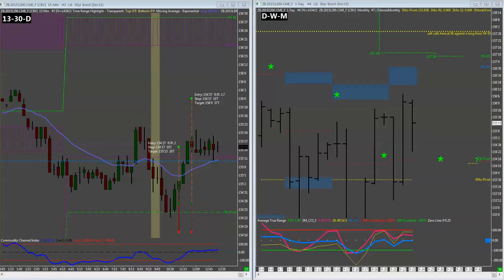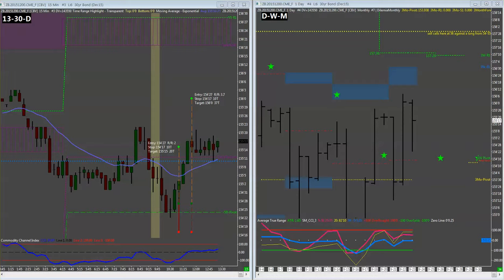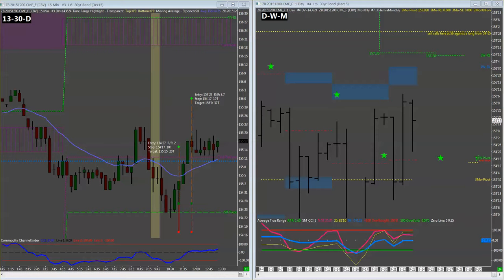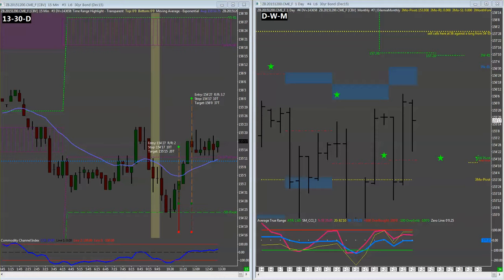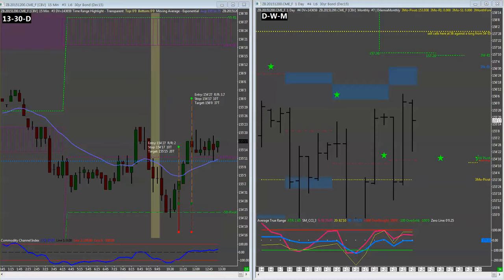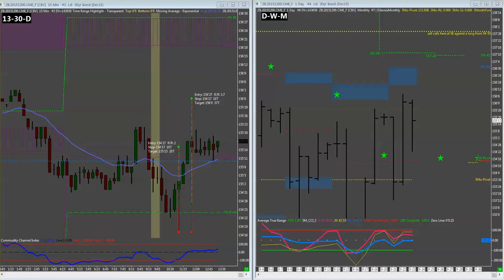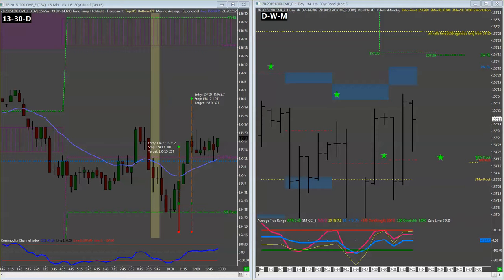Stalking a bond pt III (trade management)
The bond trade is off to the races, and we talk about risk management, trading on different time frames and how the plan is coming together.